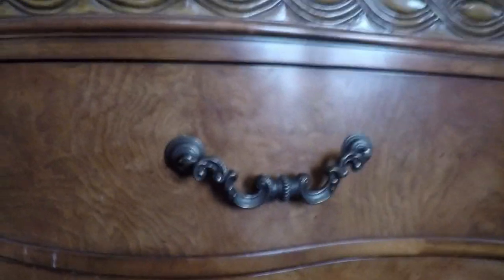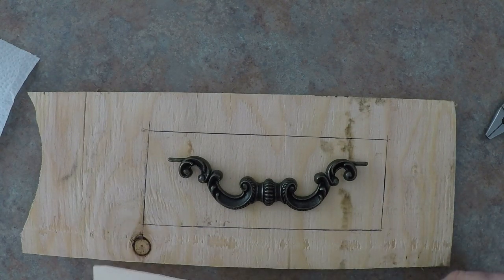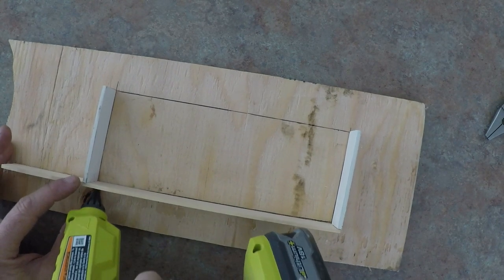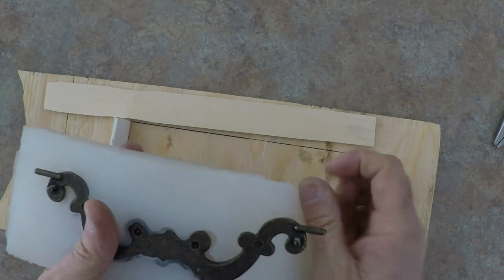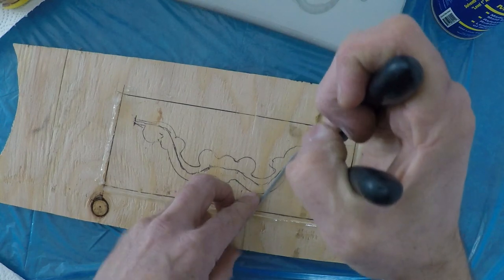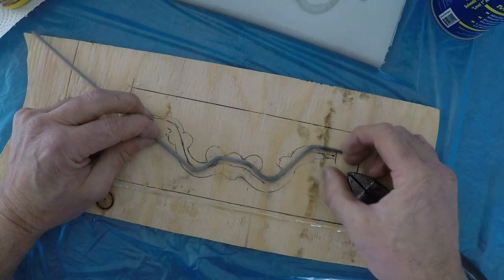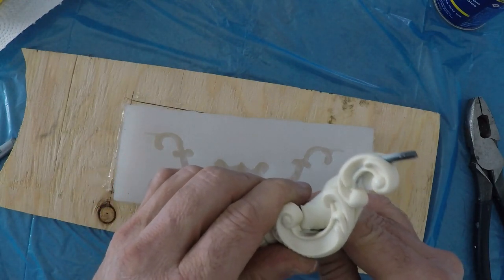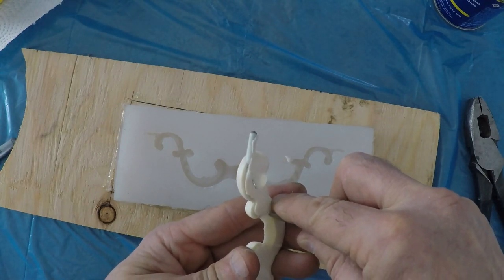Making a Molded Furniture Drawer Pull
We had a Broyhill vanity with a few broken drawer drop pulls.  We tried searching for replacements but it was a fruitless effort so instead we bought a silicone mold kit and a resin kit online.  This video shows how to make the drawer pull using a silicone mold and making the resin handle.  We added a length of wire into the mold to make the handle strong.  We used Smooth-on Universal Mold Release, and Smooth-on Smooth-Cast 320 (which is ultra-low viscosity casing resin).